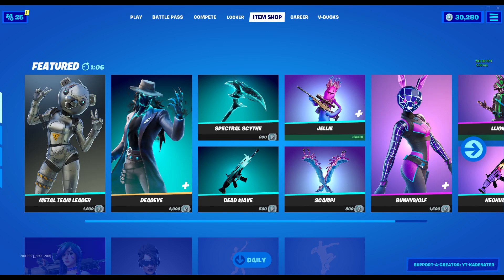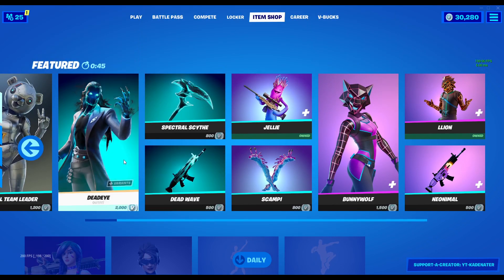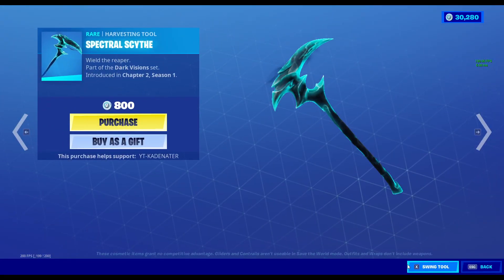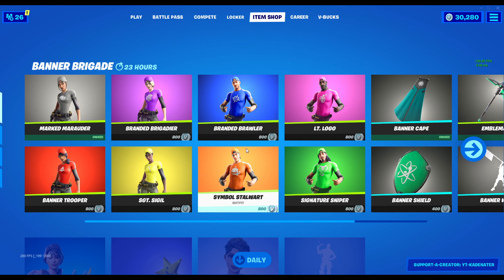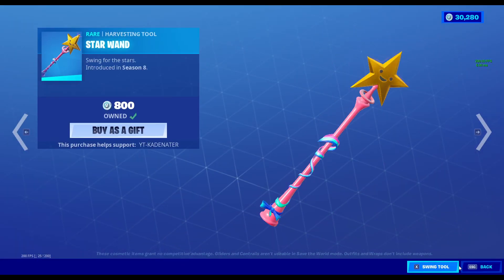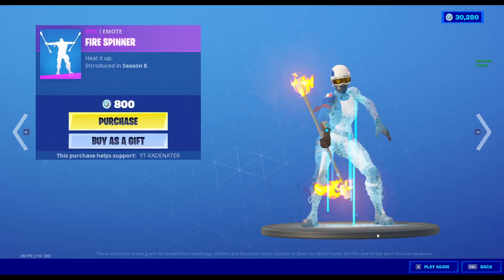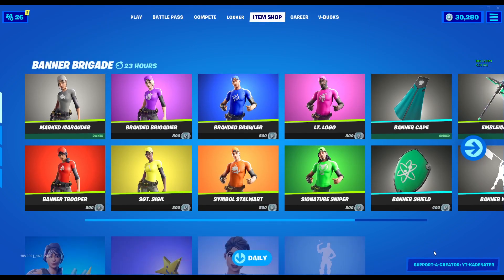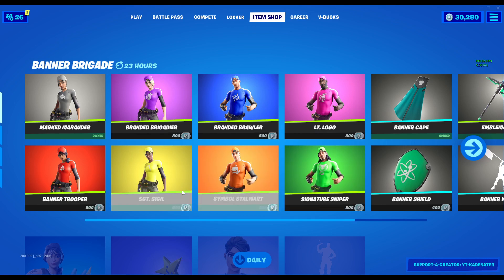Yee Haw is back again in the item shop!